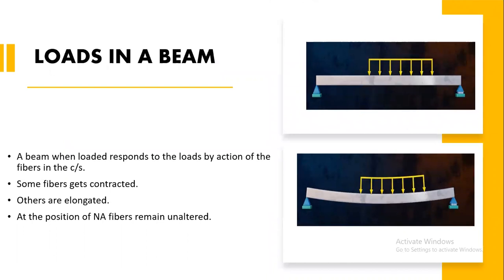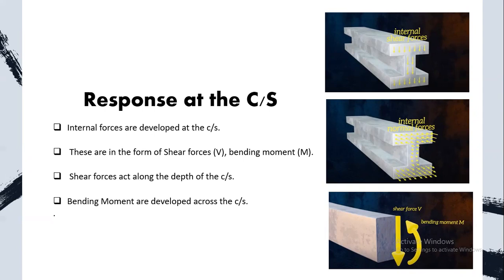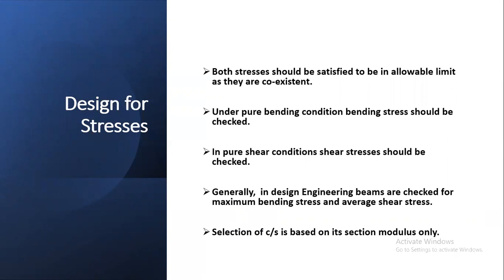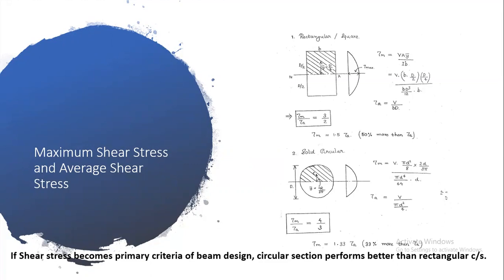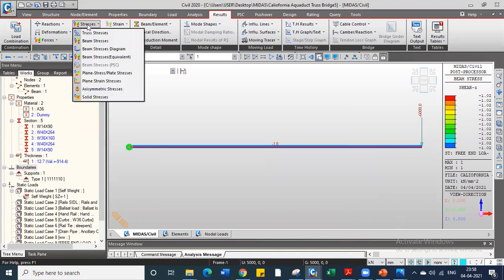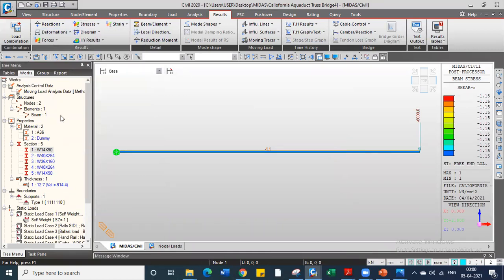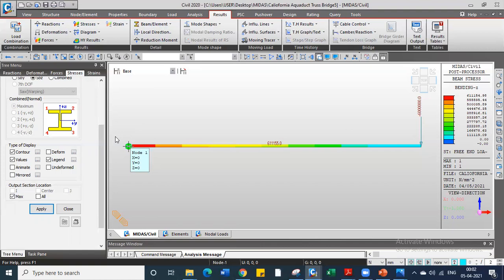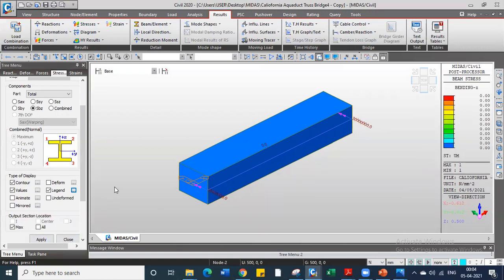Shear stress in beams...selection of c/s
Beams designed generally based on bending stress with average shear stress. If the beam shear dominated it has an impact on selection of the efficient c/s. This video deals with this concept.